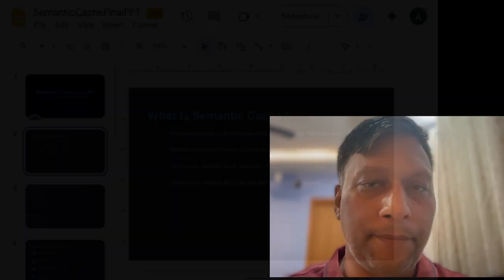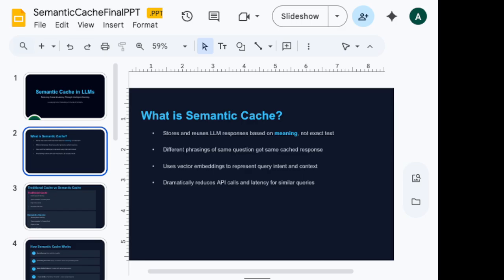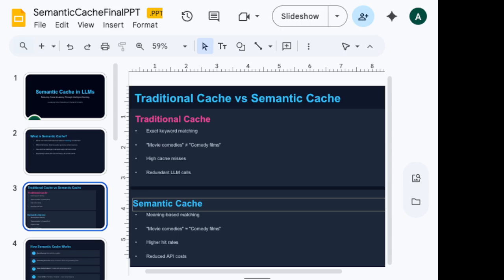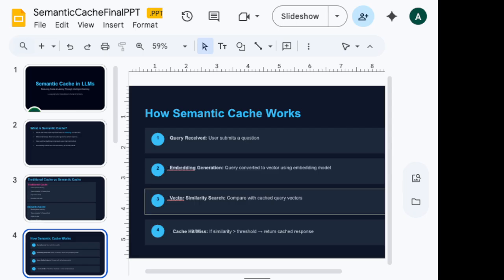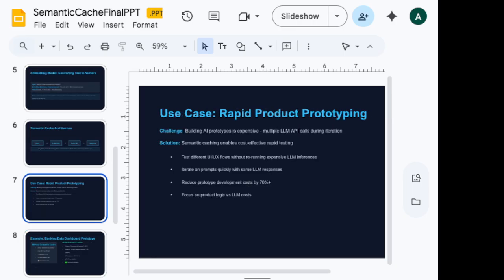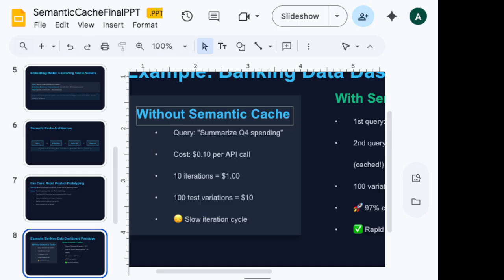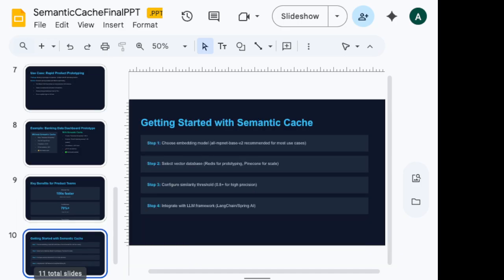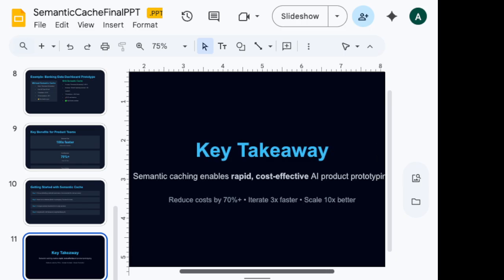Semantic Cache for Business Leaders